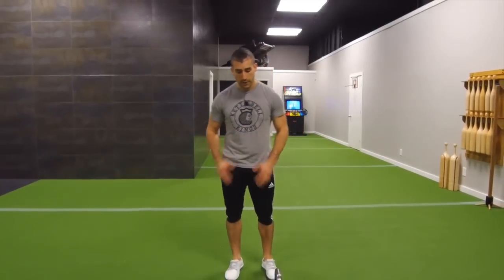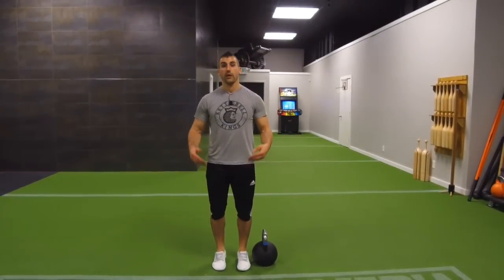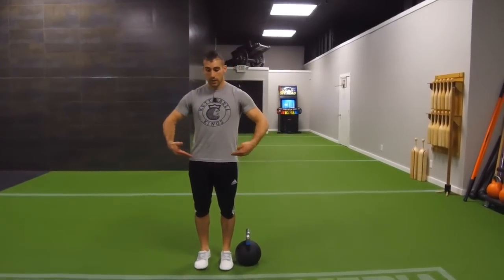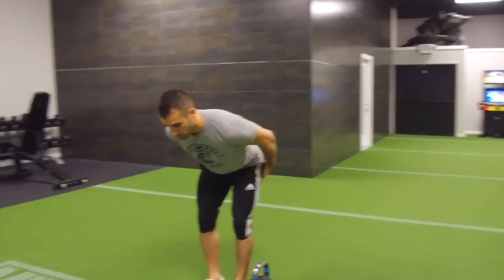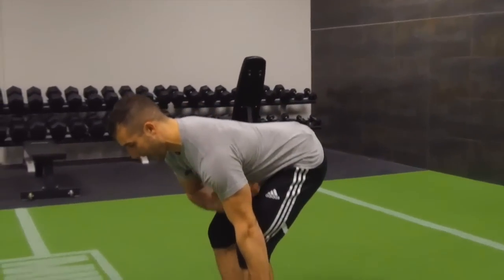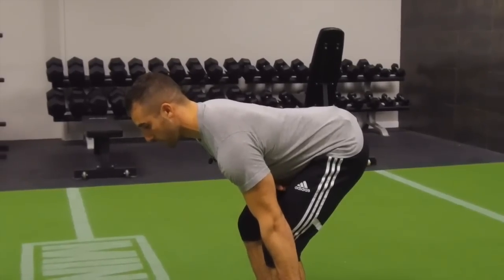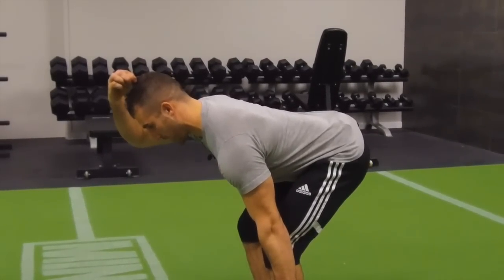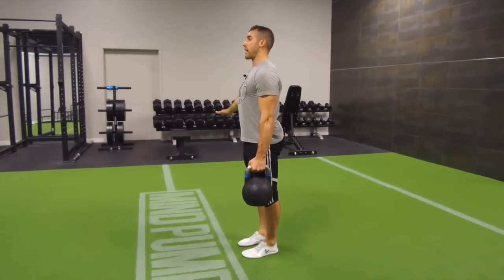Kettlebell Kings Presents: Kettlebell Workouts For Golf - Suitcase Deadlift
KETTLEBELL GOBLET SQUATS FOR GOLFERS

Are you the golfer who hits the ball in every direction except the one you are aiming for? Since over half of all amateur golfers lose their posture during their golf swing, you are certainly not alone. Interestingly, research conducted by the Titleist Performance Institute shows that players unable to maintain proper positioning throughout the full golf swing also are unable to successfully complete a full overhead squat.  An overhead squat is a movement requiring a combination of trunk stability, as well as excellent mobility out of both ankles, knees, hips, thoracic spine (mid back), shoulders, and lats. With this one movement screen we can uncover lots of useful information regarding where we are likely to see swing faults emerge.1

We try to make your kettlebell workouts new and exciting each week with our weekly workout list. Our workouts are designed to help you build muscle, burn calories and increase endurance.